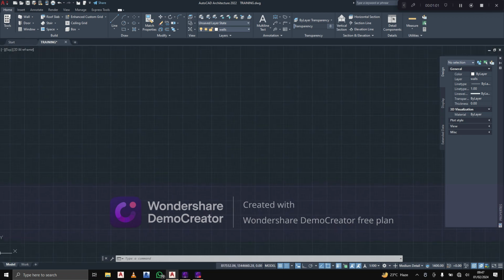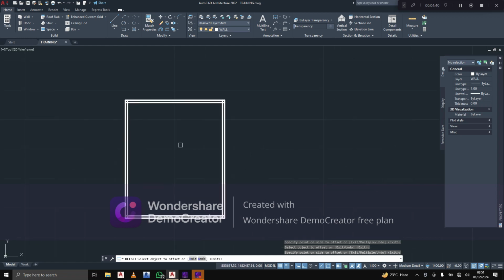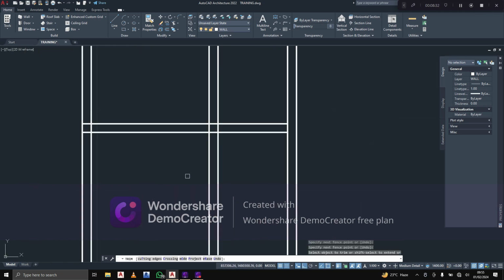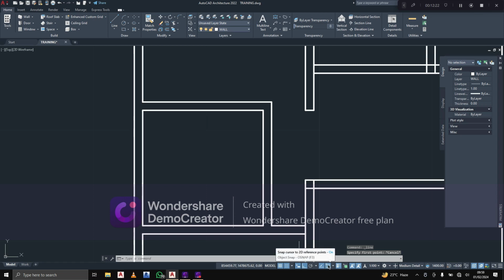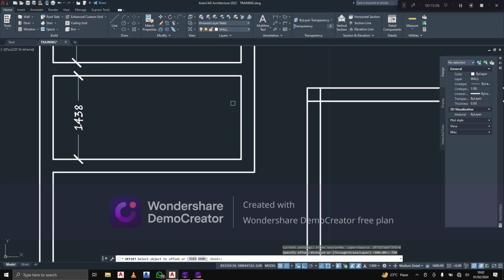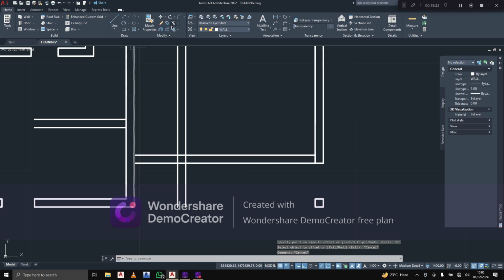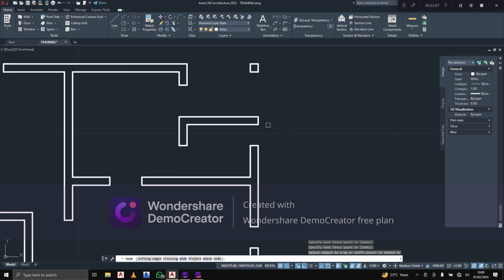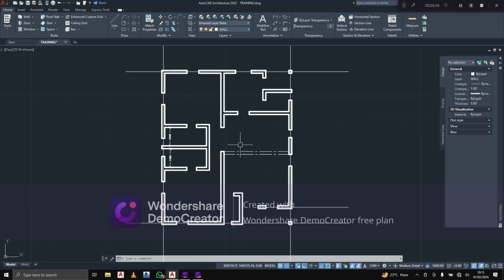How to use OFFSET, TRIM and EXTEND Tools in AUTOCAD.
This video will help you to know how to use trim, extend and offset tools in Autocad.